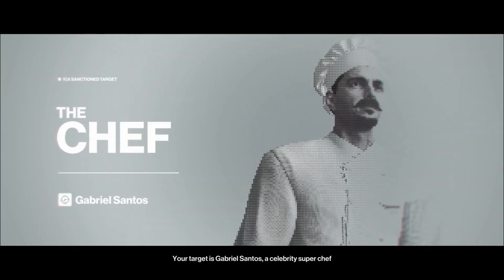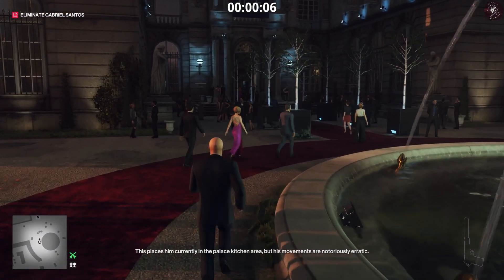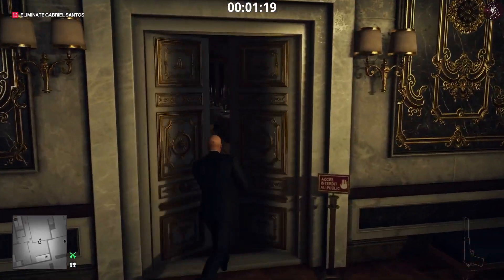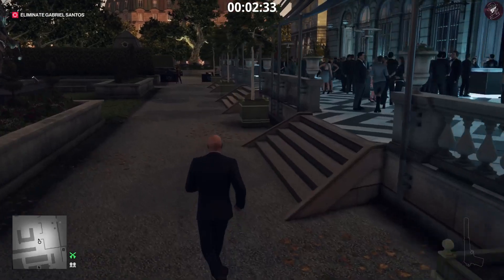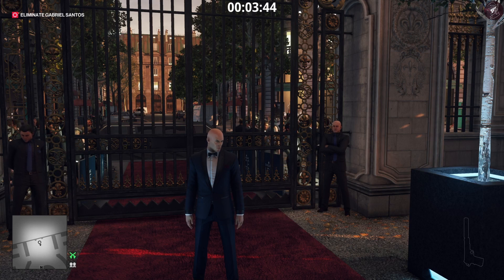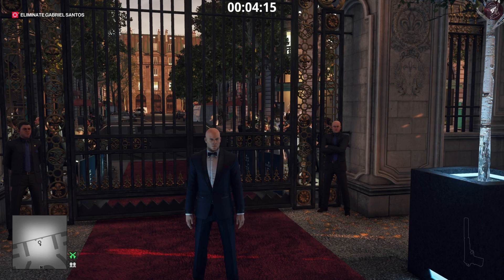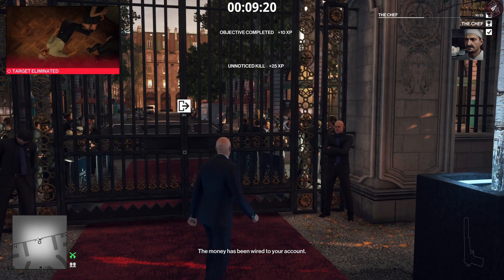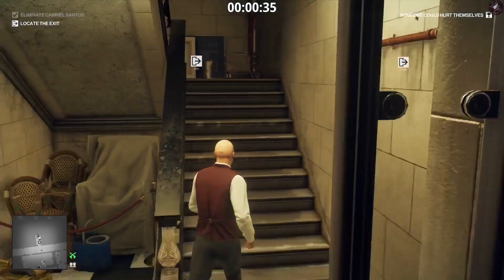HITMAN 2 | Elusive Target #20 | The Chef | 2 Easy Silent Assassin Methods | Walkthrough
In this HITMAN 2 video we have 2 Easy methods for Silent Assassin walkthrough of Elusive Target #20 The Chef in Paris. Hopefully you find it as easy as it genuinely is :) Any questions just ask below!

Method 1 requires lethal poison pills or lethal poison vial

Method 2 requires mastery level 2 and an electrocution phone